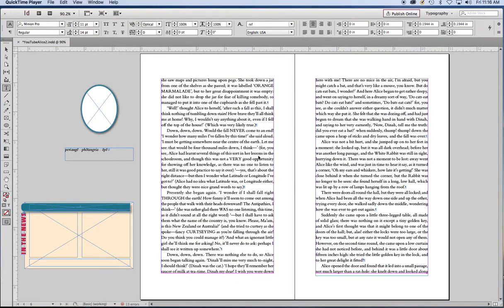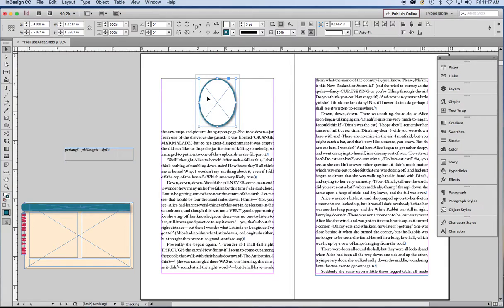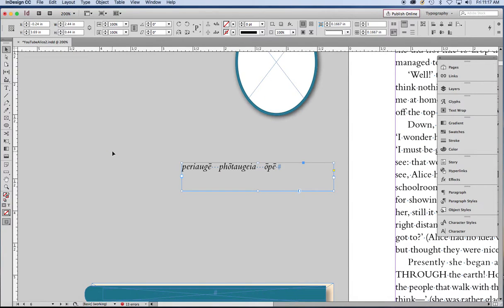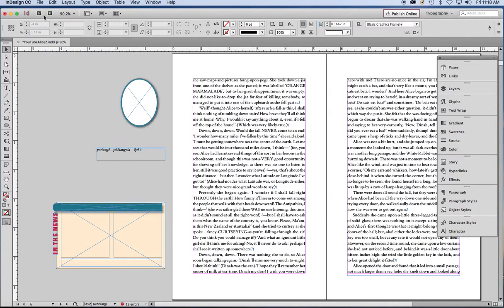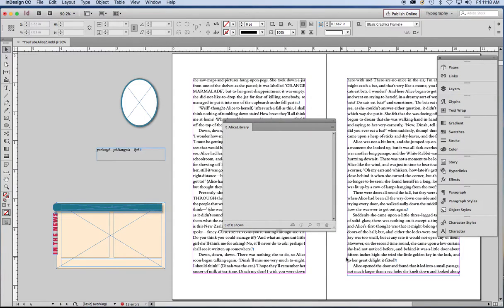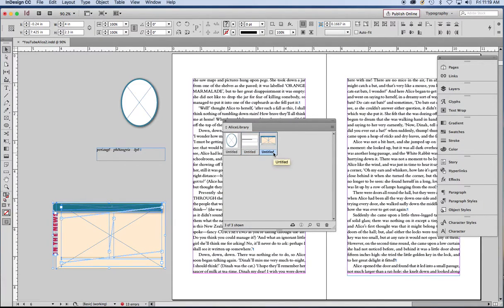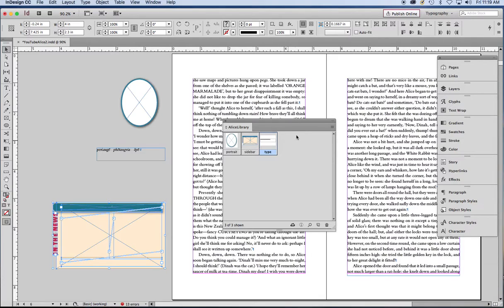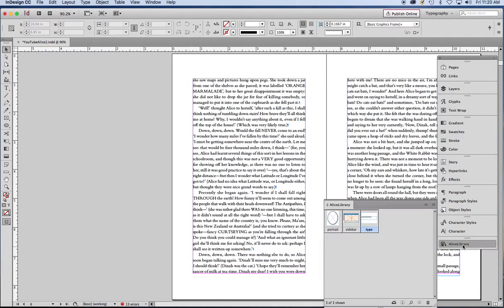InDesign Libraries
For a publication with repeating elements, a library can be a huge help. On the other hand, using Object Styles might work better for you. Watch both videos to decide which will keep your project humming.